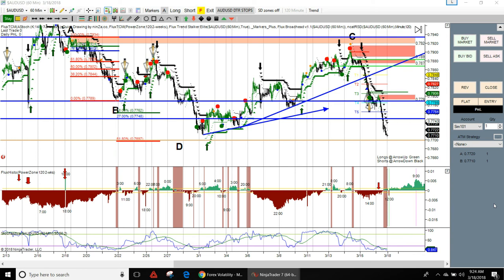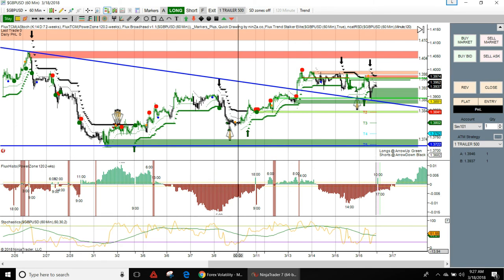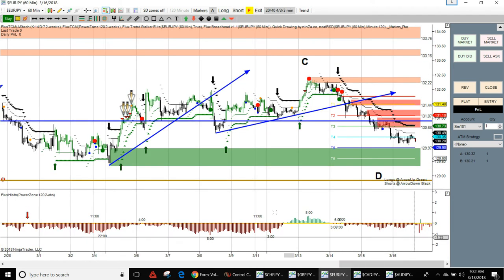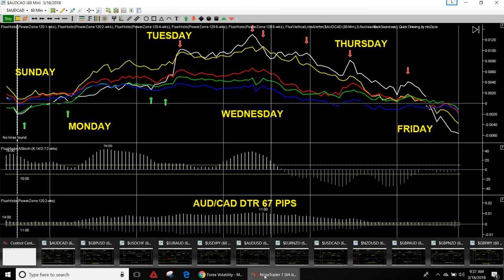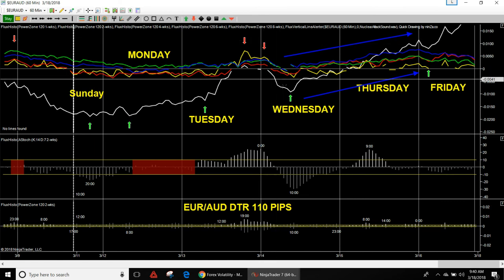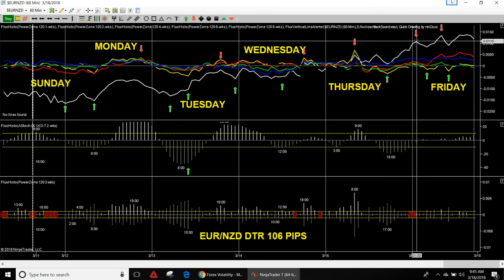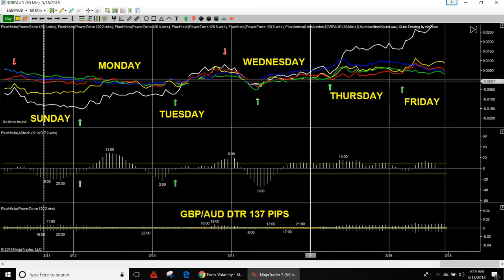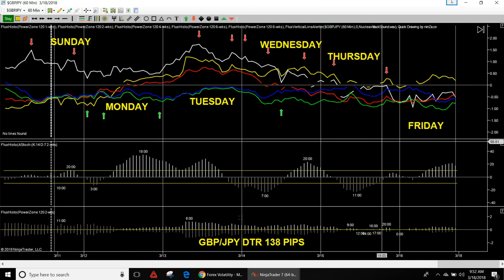Forex Market Preview Using The Flux Power Zone 3/18/3/23/2018